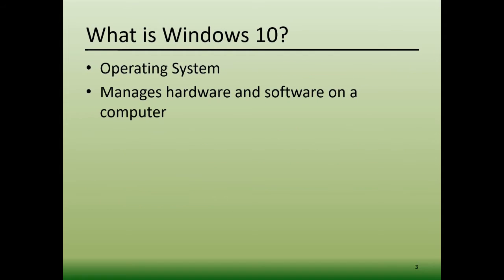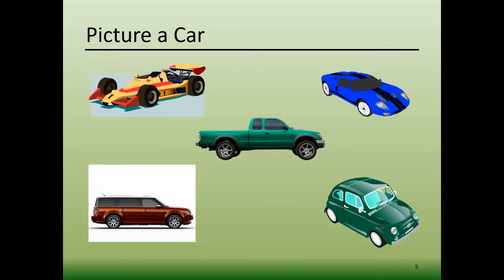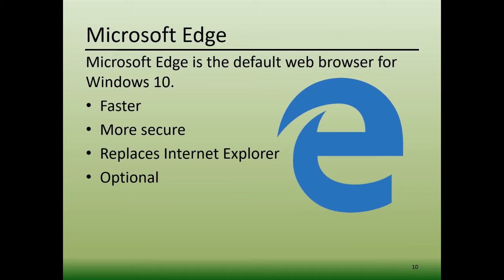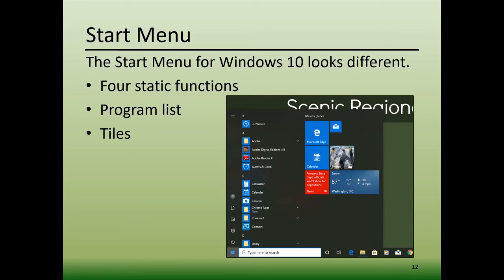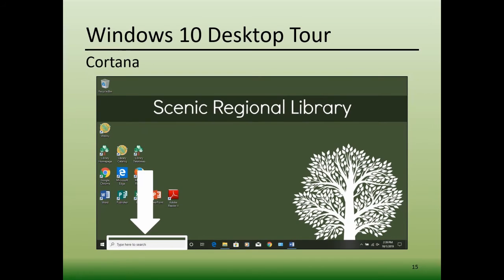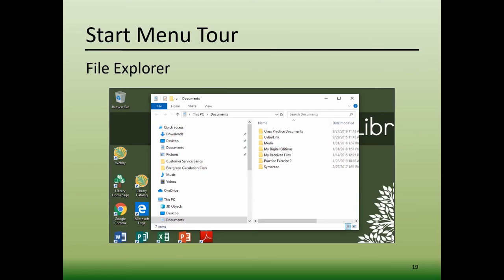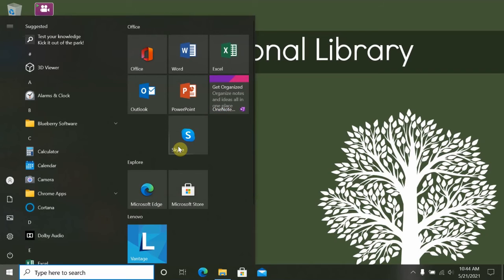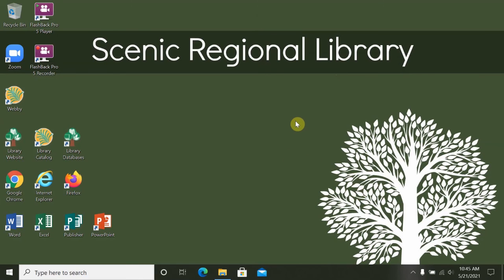Getting to know Windows 10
During this class, you'll learn about the features of Windows 10, the new look of the desktop and start menu, and how to customize the start menu by removing, adding, rearranging, and resizing tiles.